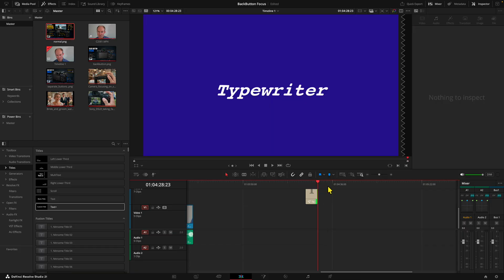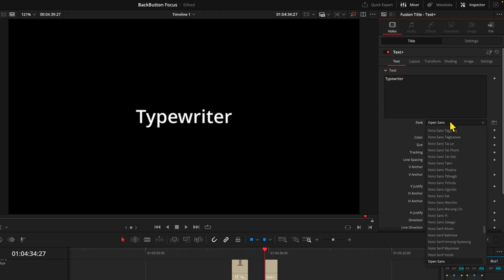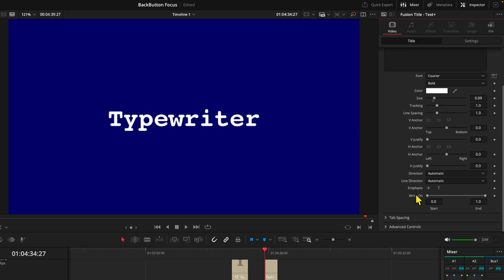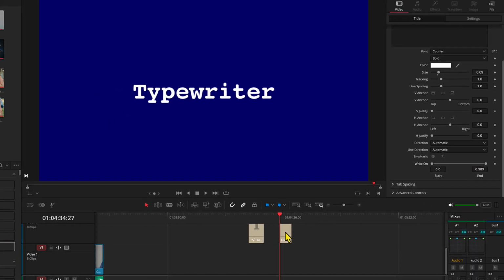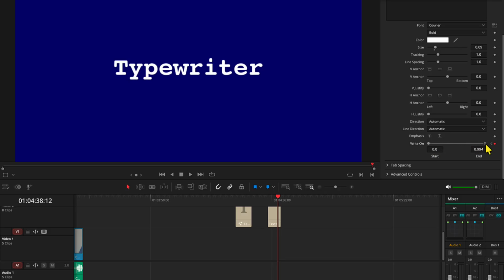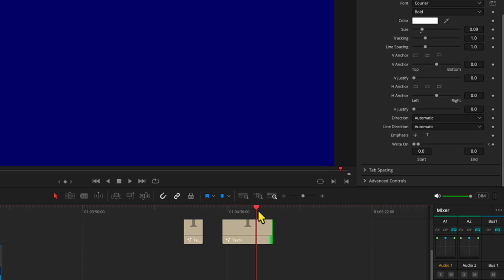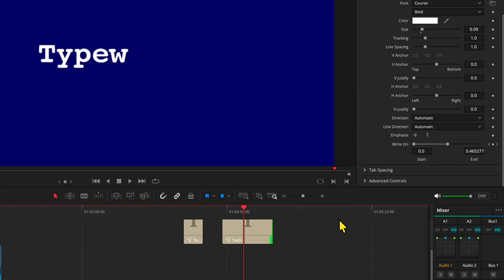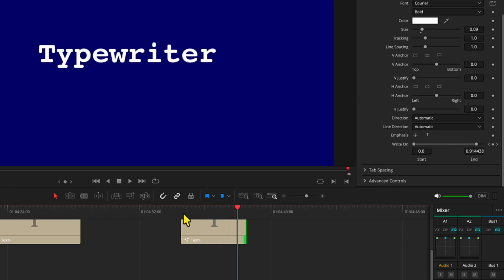Typewriter Text Effect Made Easy (DaVinci Resolve) with No Fusion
Create a professional typewriter text effect in DaVinci Resolve without using Fusion.
In this tutorial, I’ll show you a quick and easy way to animate text so it appears one character at a time, creating a classic typewriter effect using only the Edit page.

The typewriter effect is perfect for YouTube videos, tutorials, documentaries, presentations, and cinematic titles. Best of all, this method is simple to set up, works quickly, and doesn’t require Fusion.

In this step-by-step guide, you’ll learn how to create clean typing animations that you can reuse in future projects.

In this video, you’ll learn:

* How to create a typewriter text effect in DaVinci Resolve
* How to animate text without using Fusion
* How to control typing speed and timing
* Tips for creating clean, professional-looking text animations
* How to reuse the effect in future edits

This tutorial works in both DaVinci Resolve Free and Studio versions and is ideal for beginners and experienced editors alike.

💬 Comment what DaVinci Resolve tutorial you’d like to see next